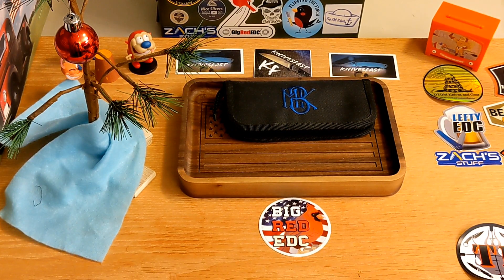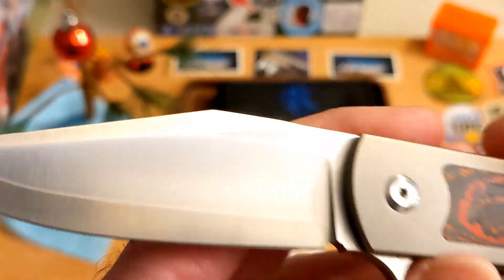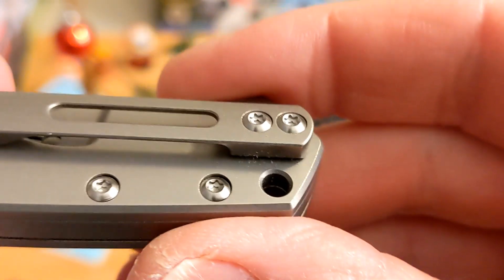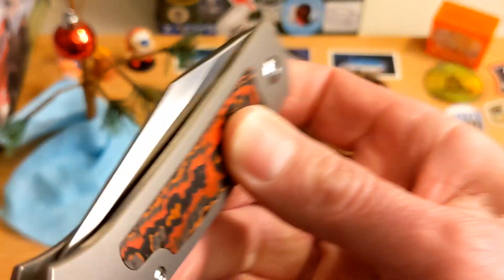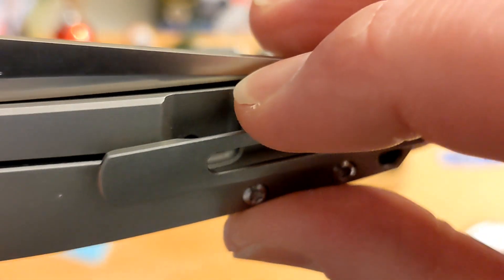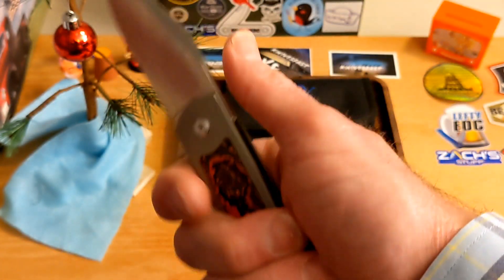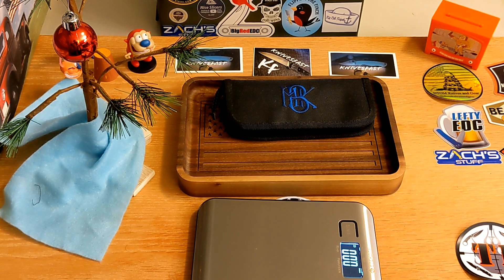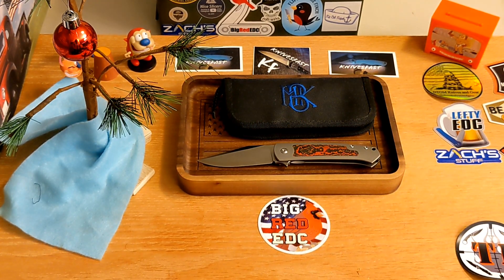Monterey Bay Knives Pinscher: Review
This is my review of the great Monterey Bay Knives Pinscher Titanium Frame Lock with Red Lava Flow Fat Carbon inlay from my friend @BigRedEDC

Here is a link to their site to find more info on the Pinscher. They seem to be sold out just now, but they pop up from time to time: